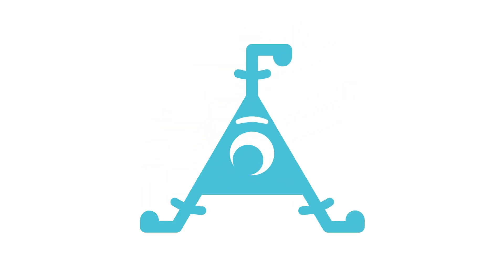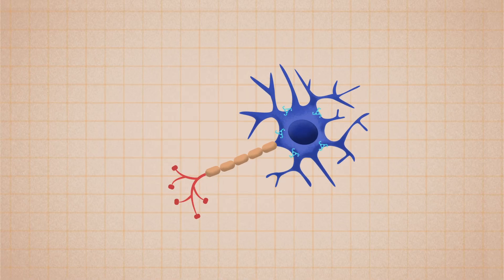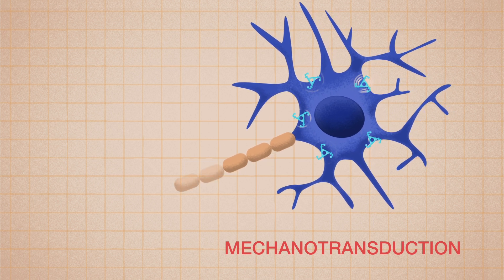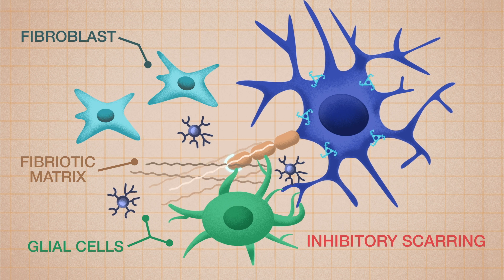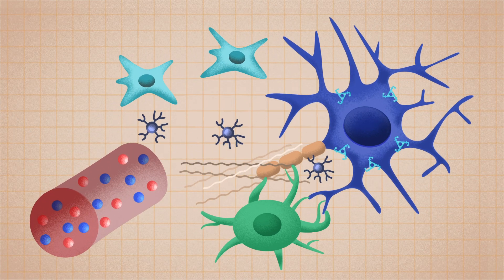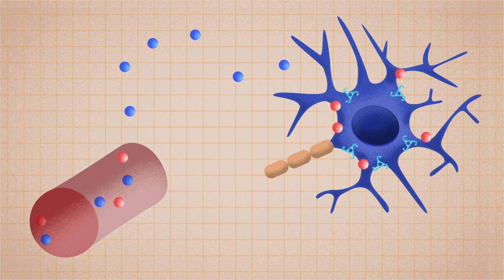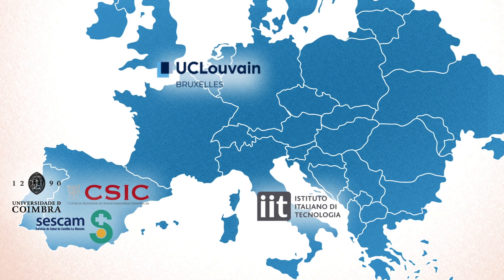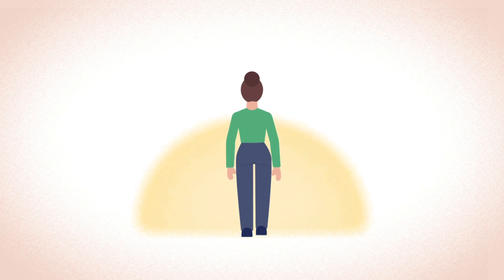Piezo4Spine - A revolutionary multifaceted actuator to repair the injured spinal cord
Piezo4Spine aims to develop a novel multifactorial therapy for spinal cord injury (SCI). To tackle SCI complexity more accurately, we will focus on two pivotal aspects of neural repair – mechanotransduction and inhibitory scarring.

This project has received funding from the European Union’s Horizon Europe research and innovation programme under grant agreement No 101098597.
Video produced by acib GmbH ©